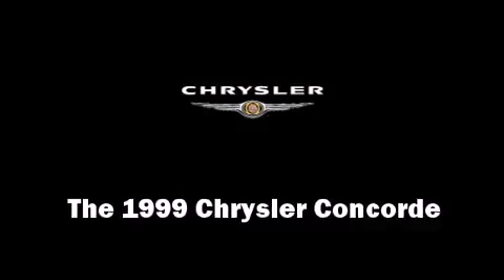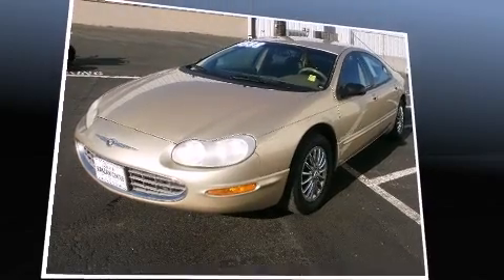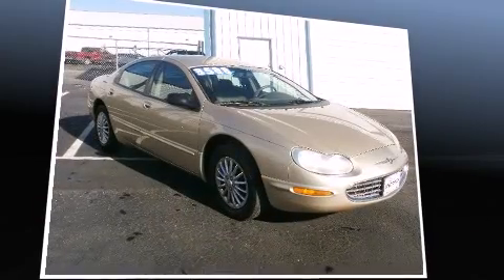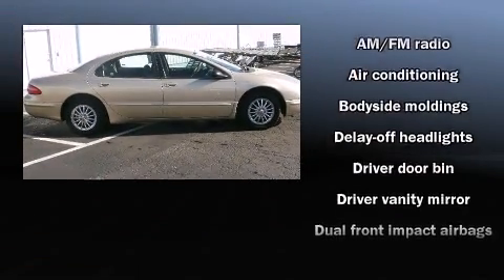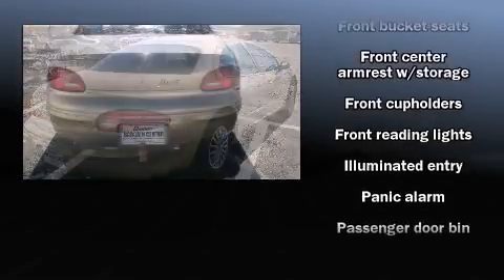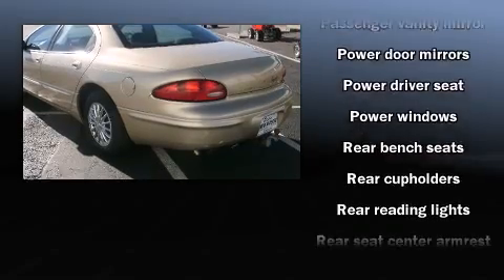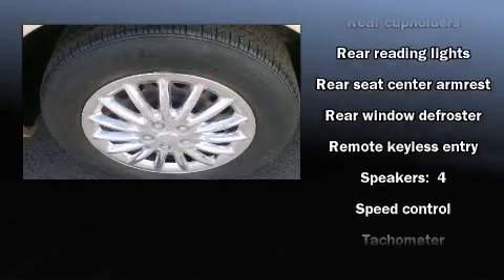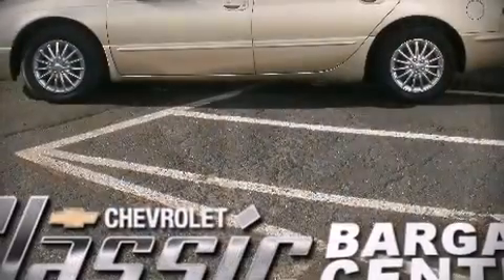1999 Chrysler Concorde LX in Council Bluffs, IA 51501-8017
The 1999 Chrysler Concorde. This 4 door sedan provides exceptional value! It features a front-wheel-drive platform, an automatic transmission, and a refined 6 cylinder engine. Chrysler infused the interior with top shelf amenities, such as: delay-off headlights, front and rear reading lights, a tachometer, air conditioning, power door mirrors, cruise control, and 1-touch window functionality. Chrysler ensures the safety and security of its passengers with equipment such as: dual front impact airbags, a panic alarm, and 4 wheel disc brakes. Our sales reps are knowledgeable and professional. We'd be happy to answer any questions that you may have. We are here to help you.